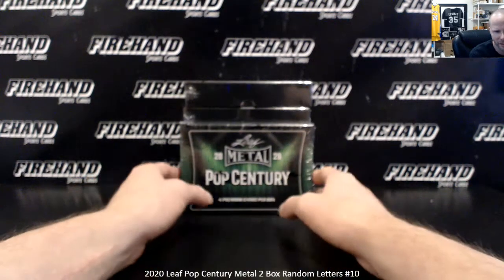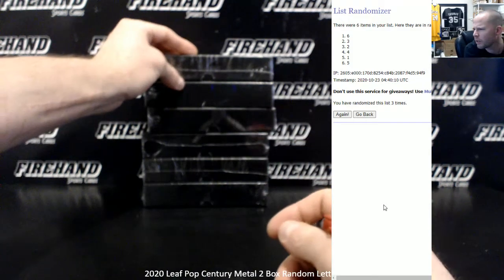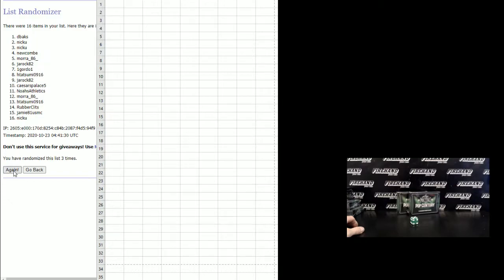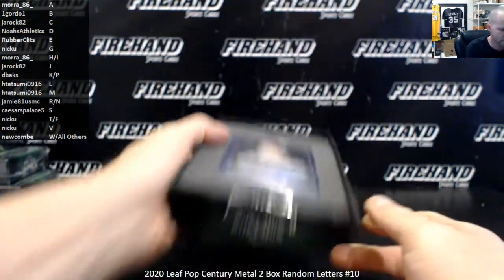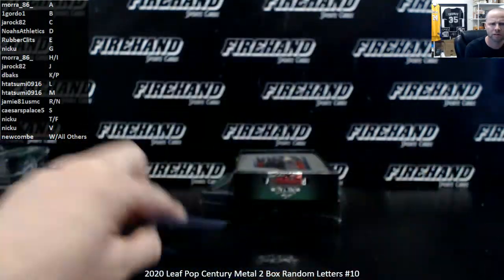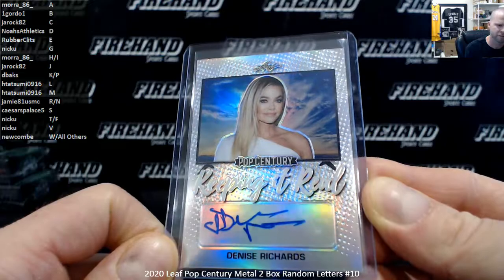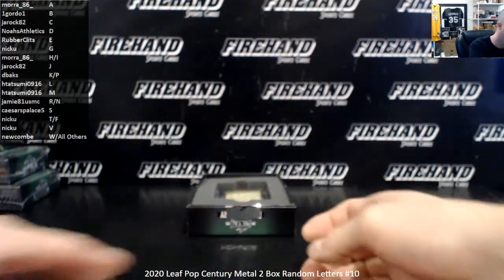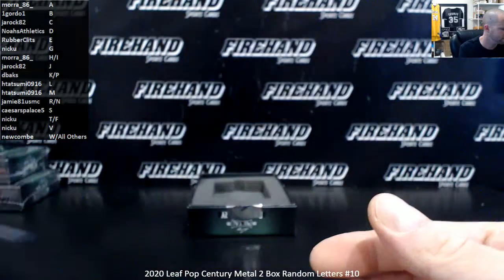2020 Leaf Pop Century Metal 2 Box Random Letters #10 ~ 10/22/20